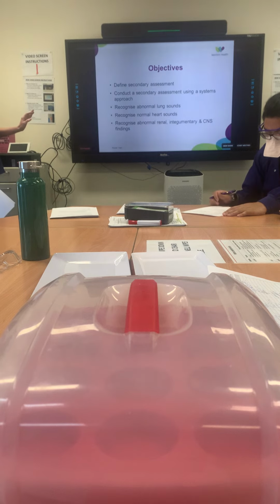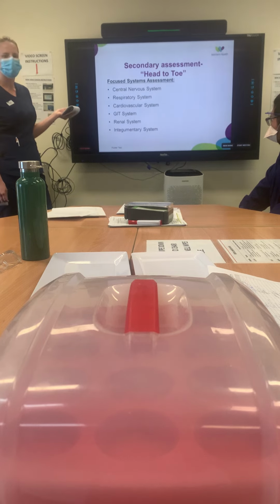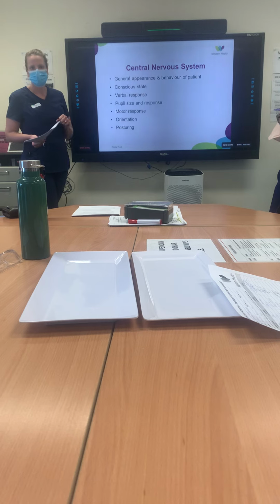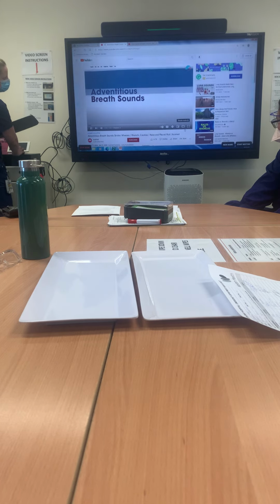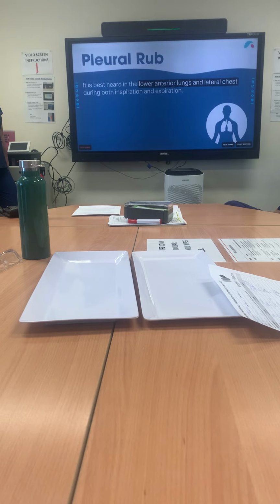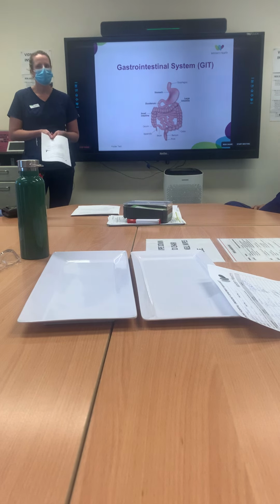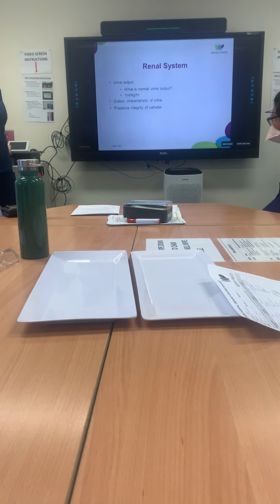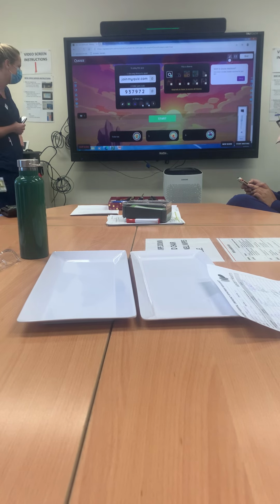Secondary Assessment TAE